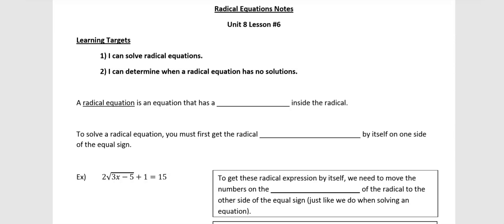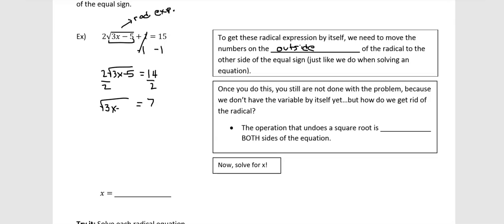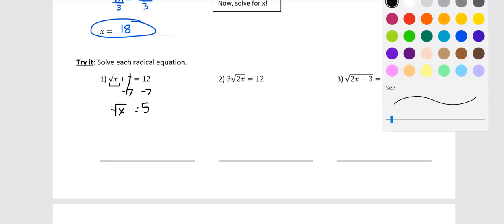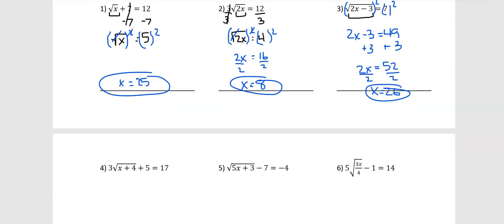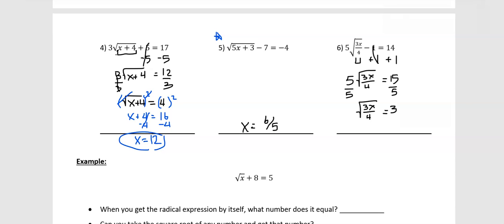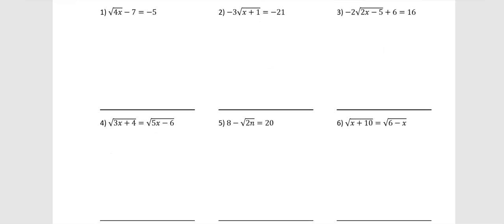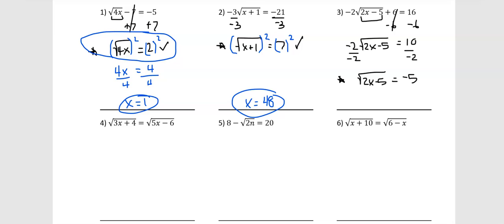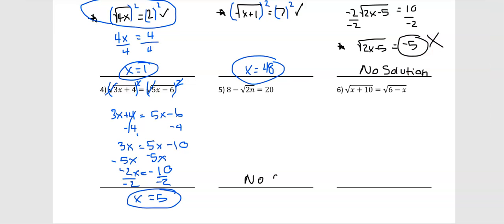8.6 Radical Equations